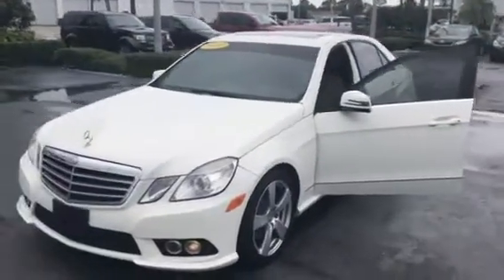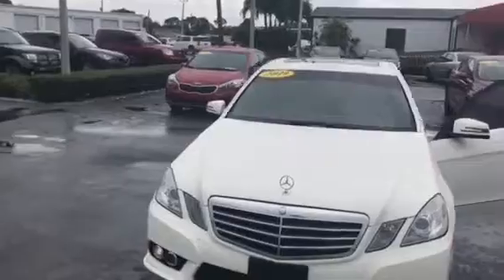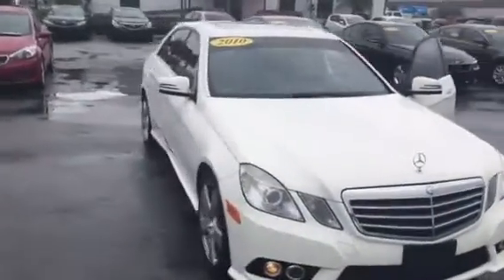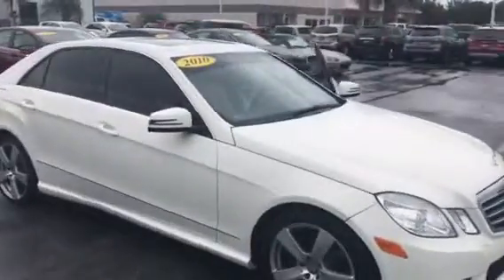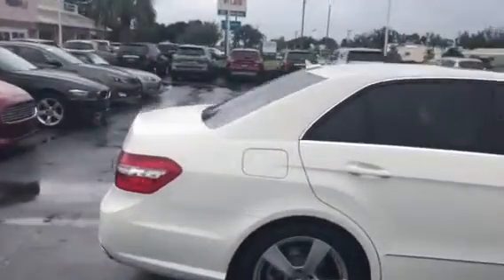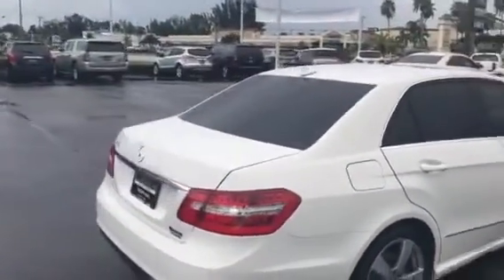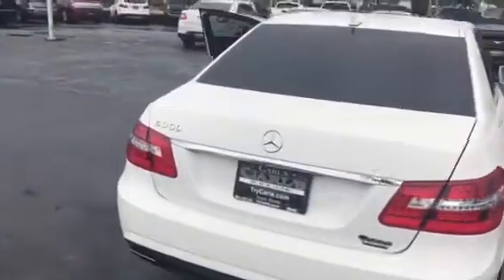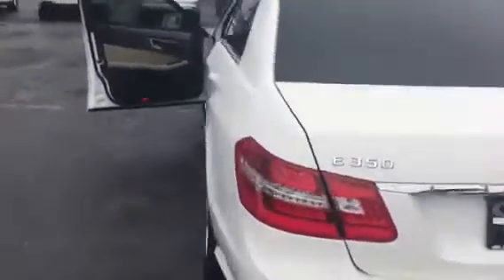2010 Mercedes-Benz E350 Stock ap9054a